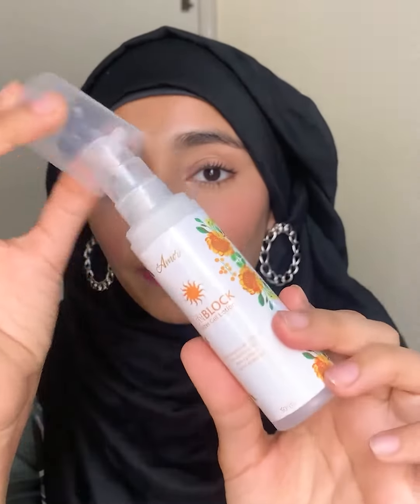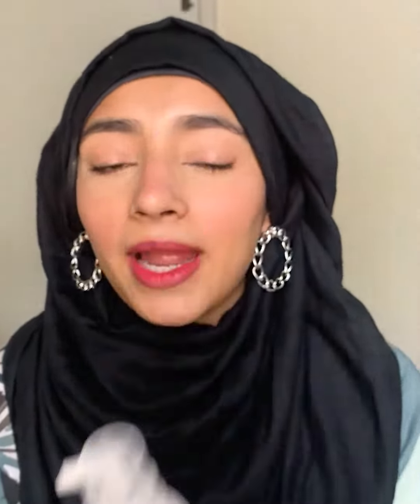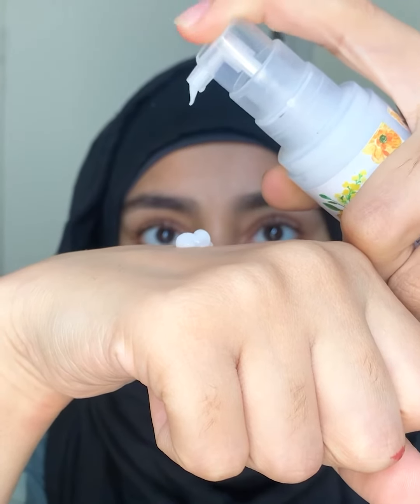Sunblock Gel Like No Other!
𝐀𝐦𝐨𝐫 𝐒𝐮𝐧𝐛𝐥𝐨𝐜𝐤 𝐆𝐞𝐥. its impossibly lightweight formulas will convert just about anyone into an avid sunblock user. The fluid-like consistencies absorb within seconds and don't leave behind a hastly white cast